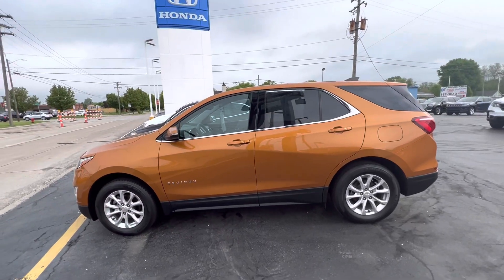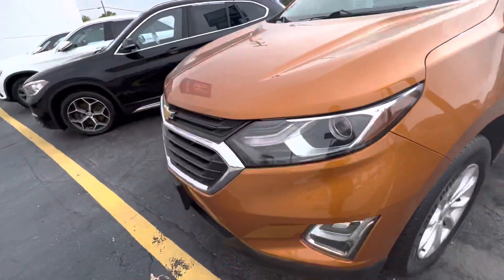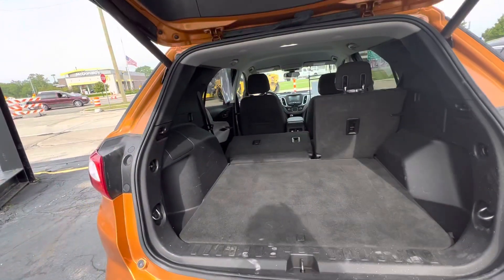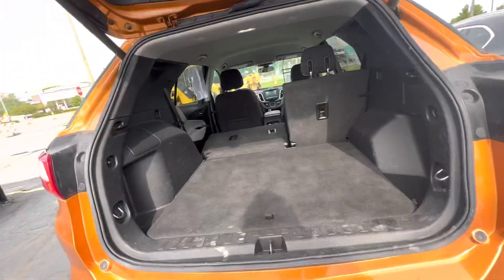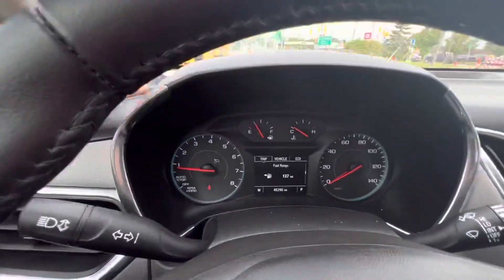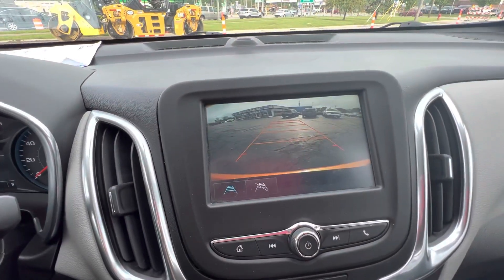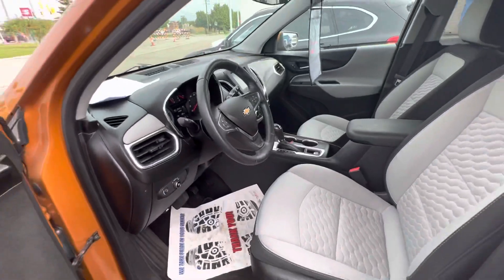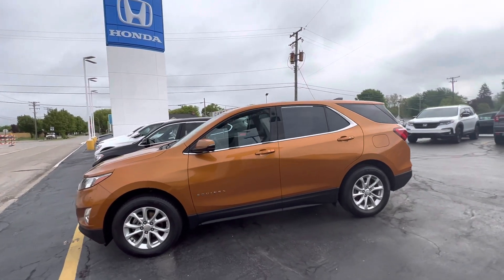J6149464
2018 Chevy Equinox LT￼